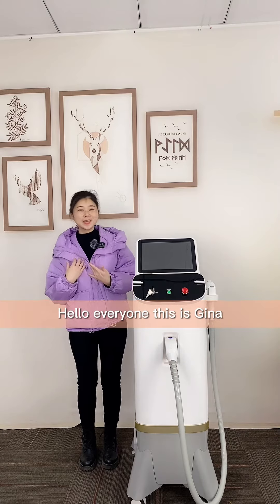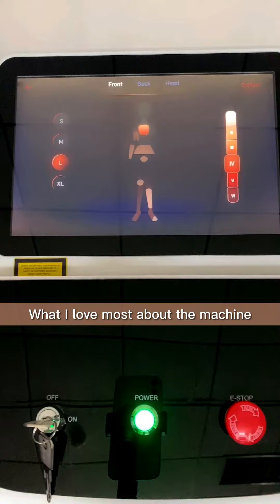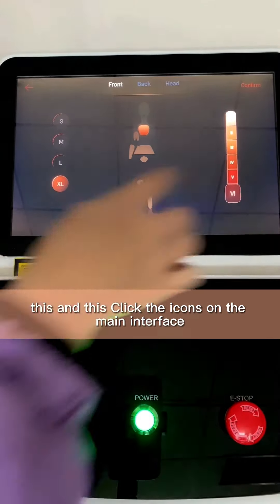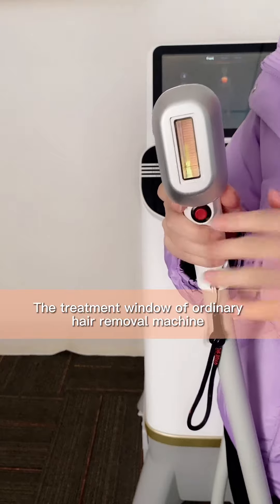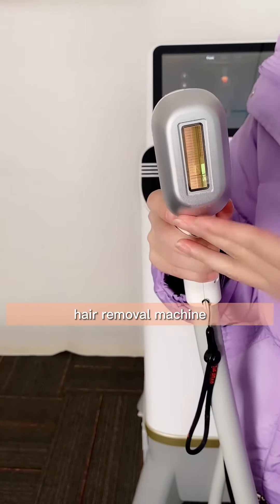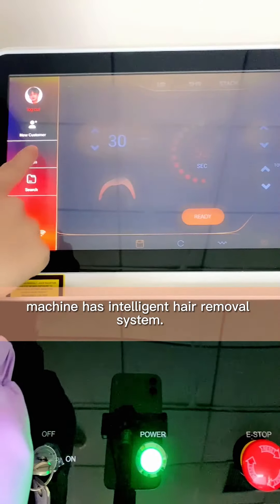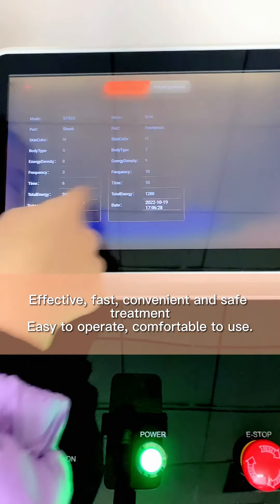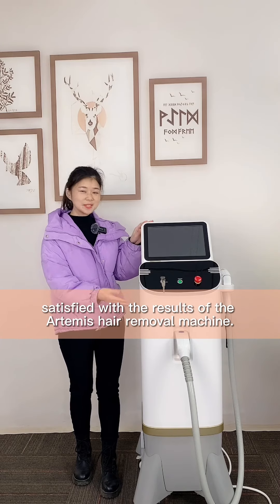Item test of hair removal machine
Our 2000W laser hair removal machine can achieve good hair removal effect quickly and it is comfortable to use without a strong burning sensation.